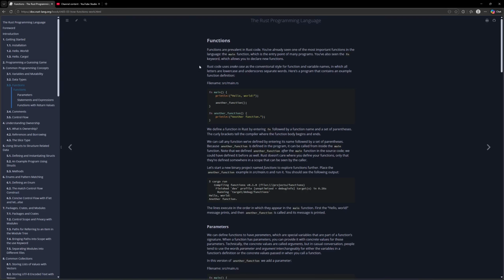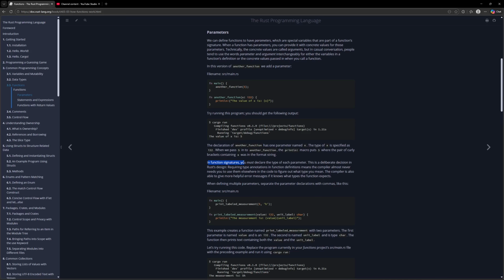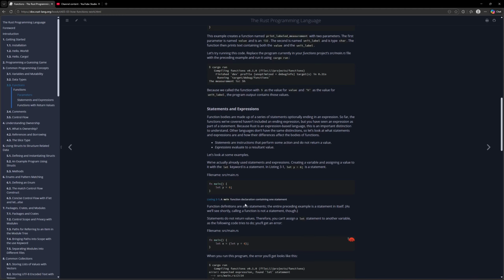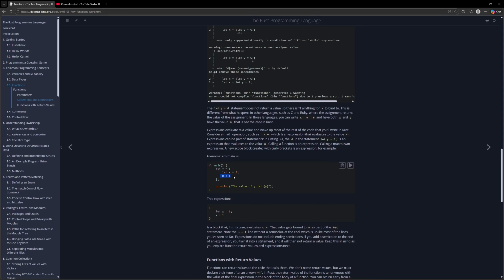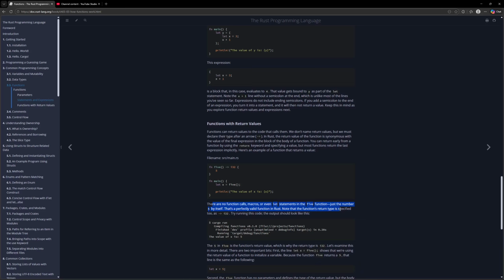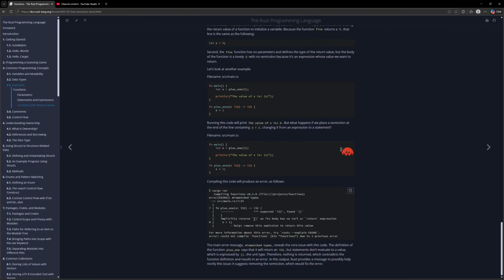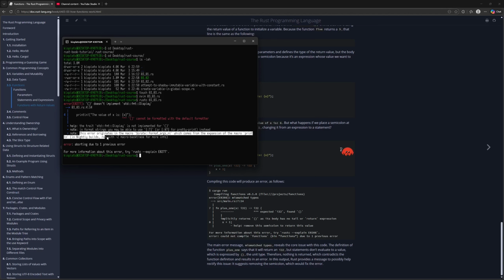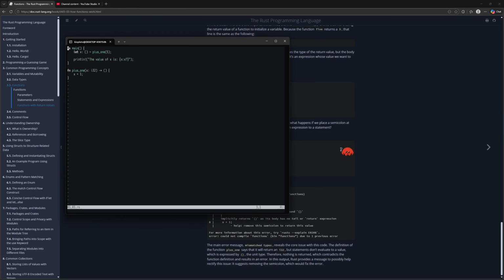Let's Learn: Rust [Ep. 05] | § 03.03: Functions